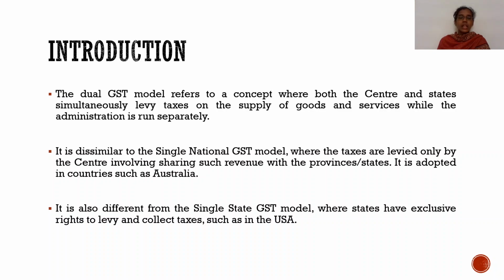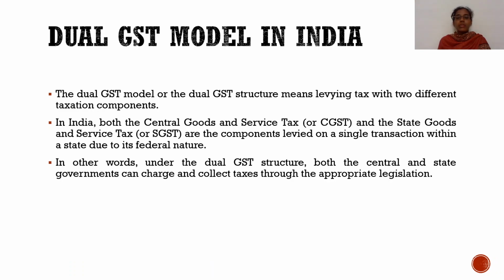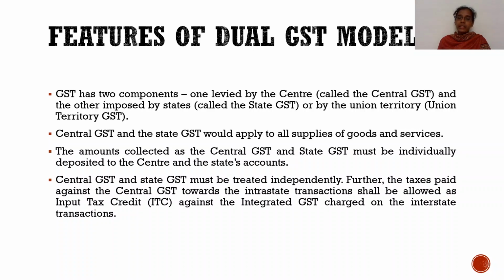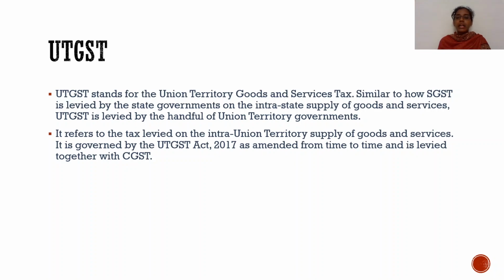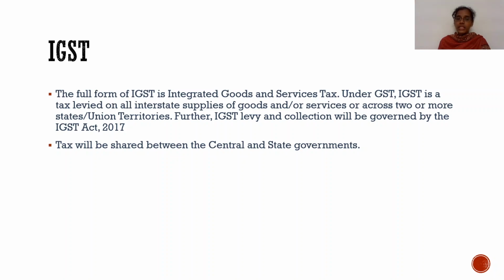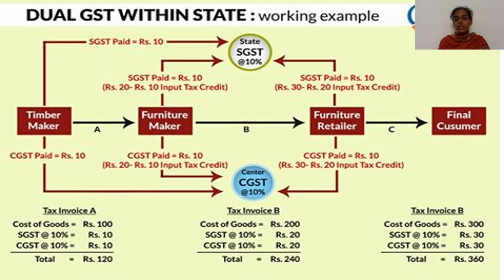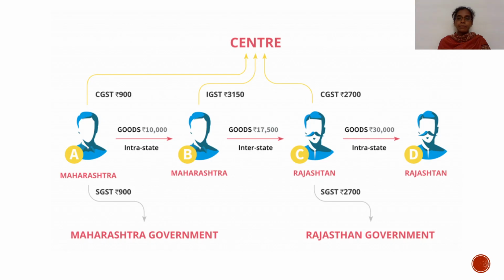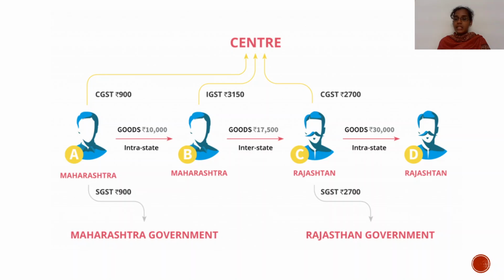Dual Model of GST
In this video, the Dual model of GST, and Meaning of CGST, SGST, UTGST and IGST is explained